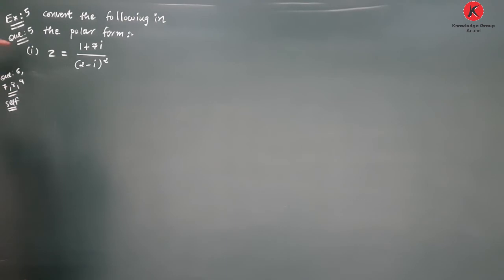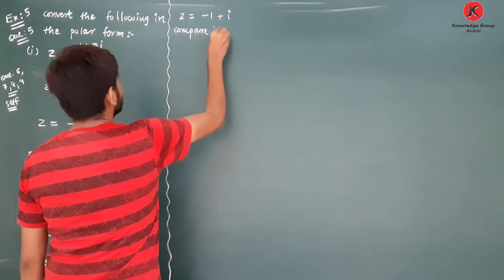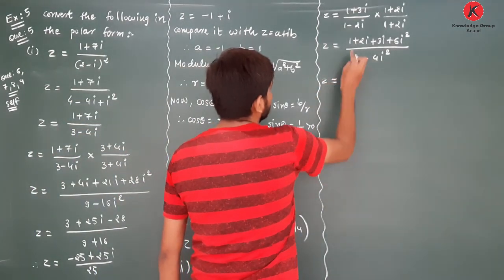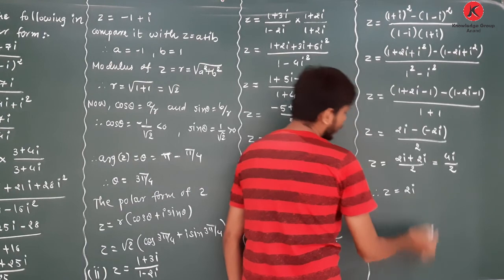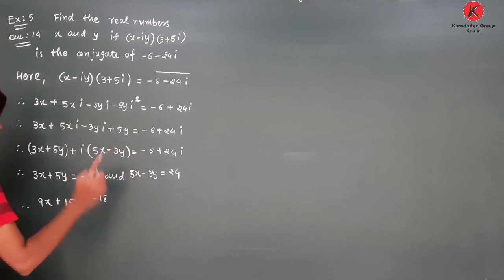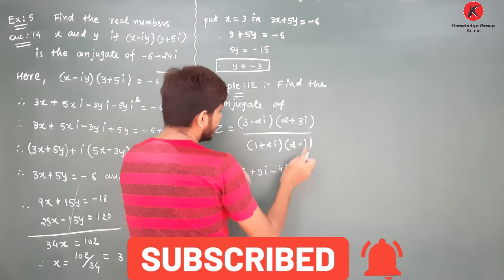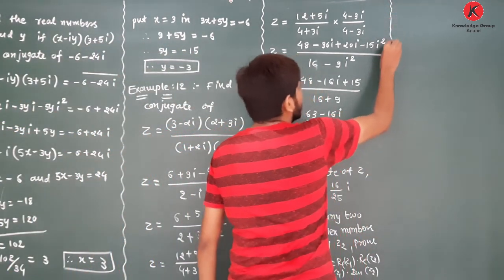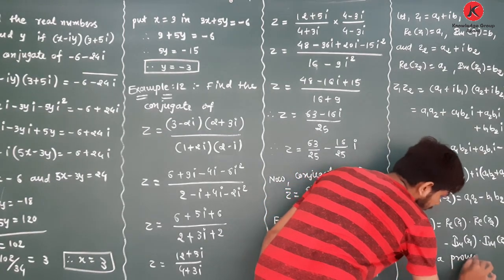CLASS 11 ENG MED MATHS: CH-5 COMPLEX NUMBERS & QUADRATIC EQUATIONS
EX:5 QUE:5,14,2
EXAMPLE:12